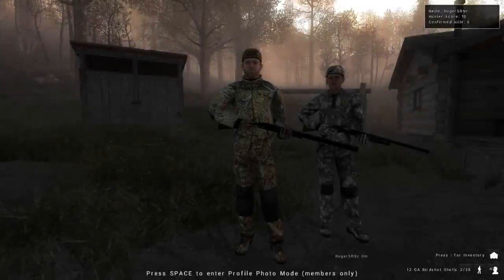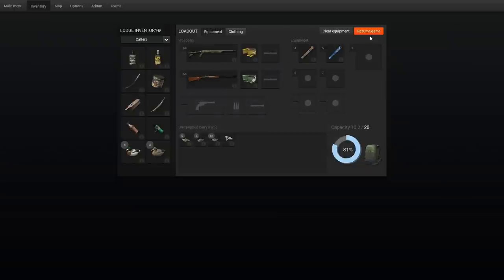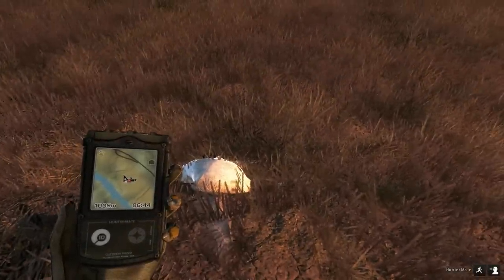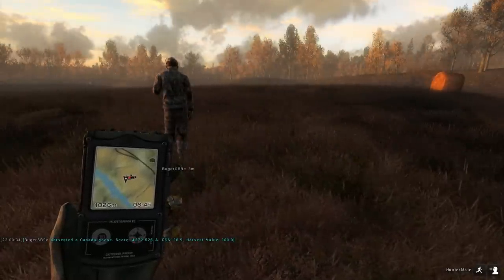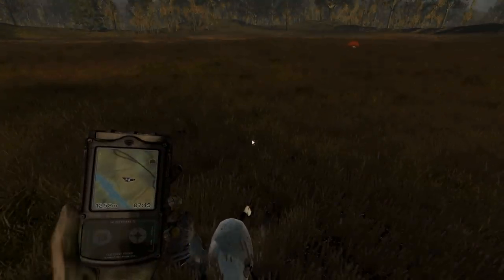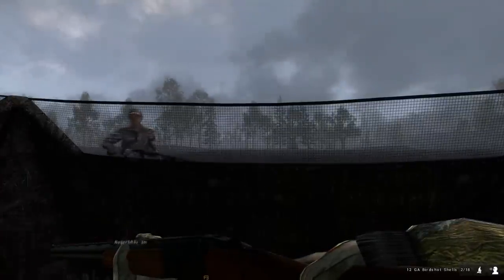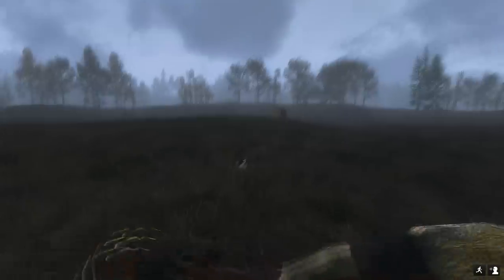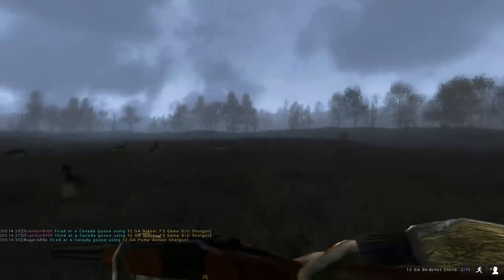theHunter: Episode 10 - First Look Canada Goose Hunt!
In Episode 10 Aiden and I head out to the fields of Hirshfelden and take our first shots and some Geese!